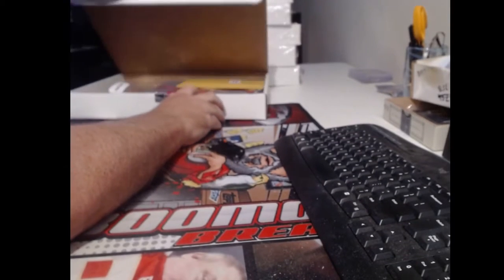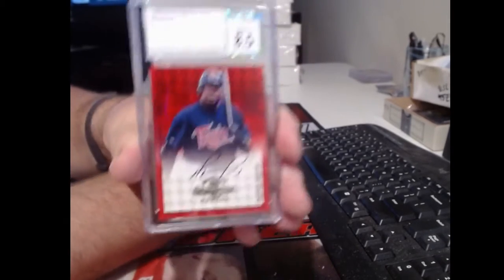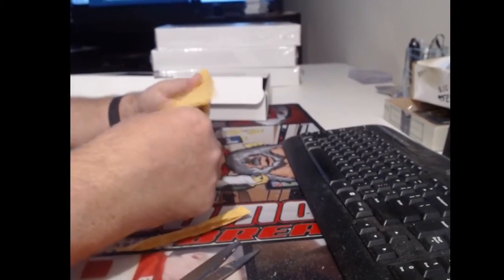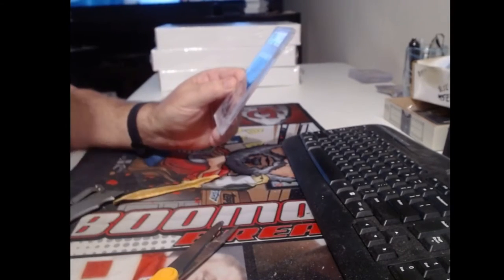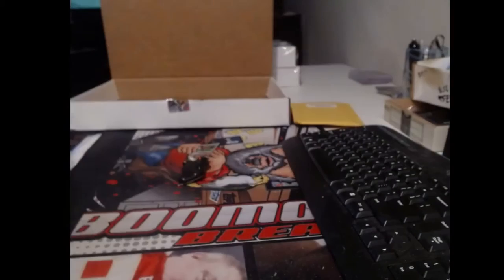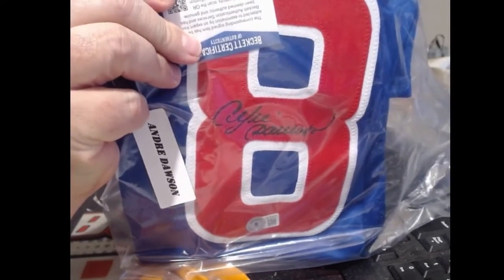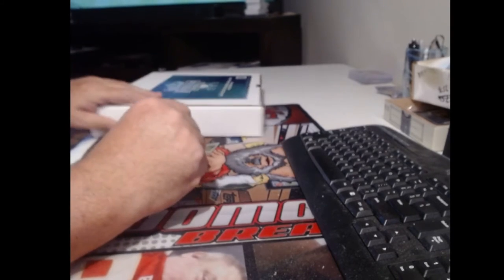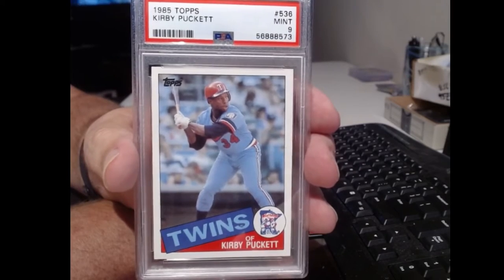stitches slabs sunday